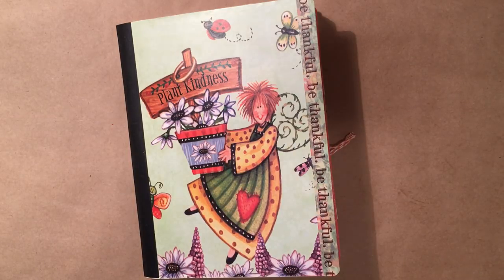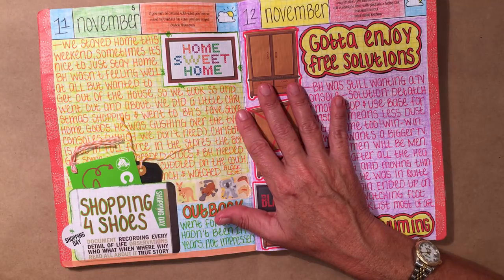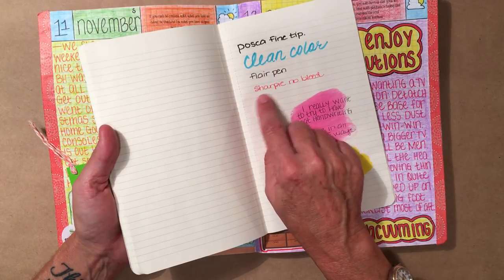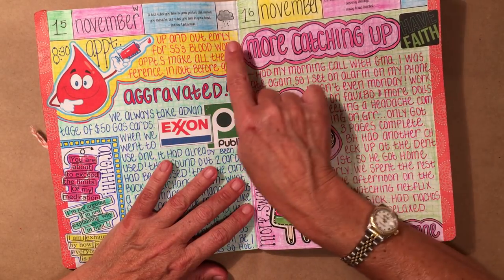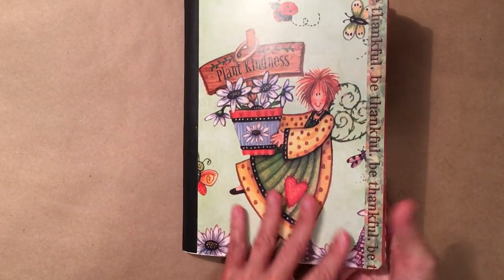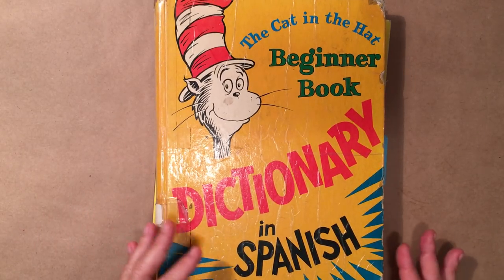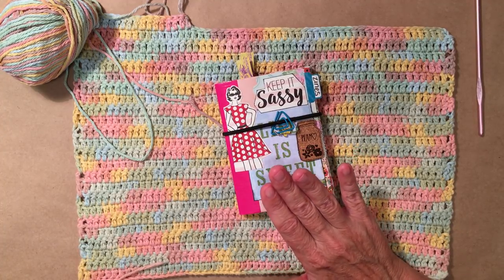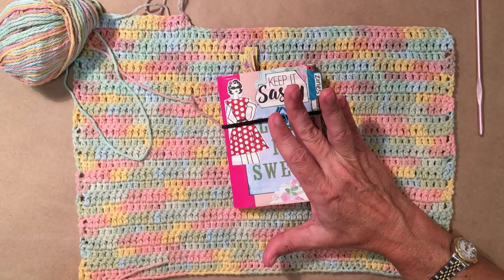Ramble Session: Getta Cuppa